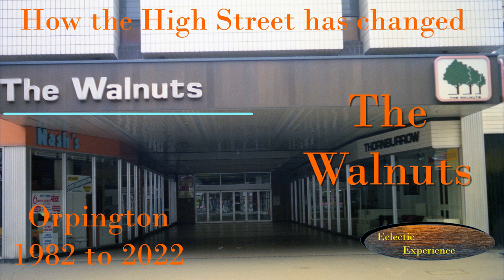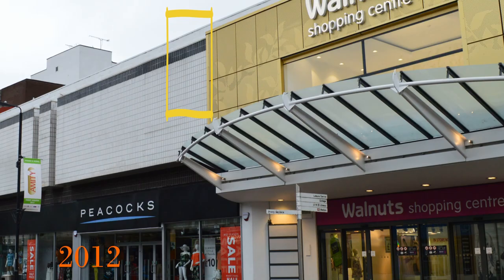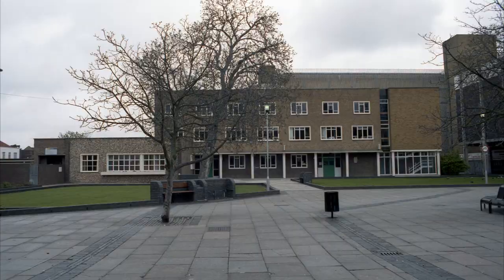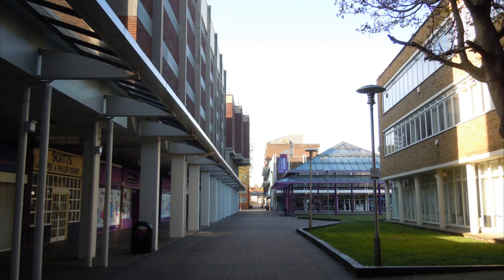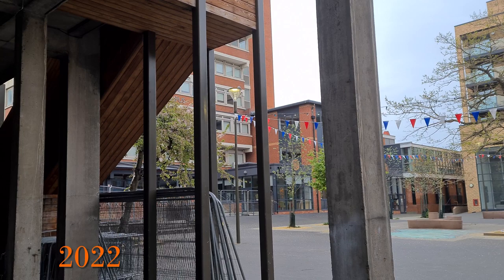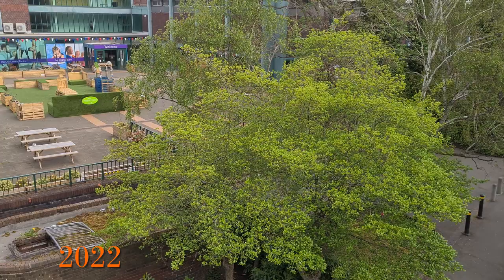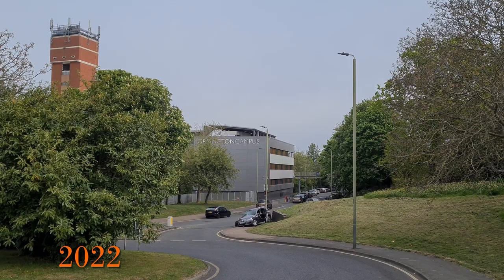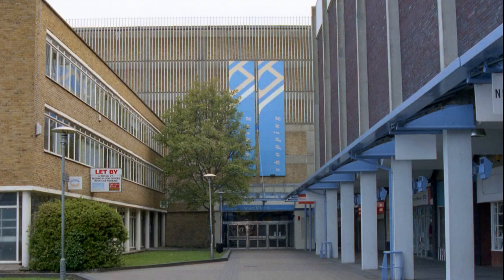How the High Street has changed. Orpington 1982 to 2022. The Walnuts - Shopping, Sports, Education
In 1982 I was very concerned about the number of old buildings disappearing in the town so I photographed Orpington high street to create a record

I have gone back at regular intervals ever since to photograph and in 2022 video

So what  has changed between 1982 and 2022? Do you remember the Police station built and demolished during the time of this survey!

In this video we look at the newest area of the highstreet, the Walnuts, which has seen probably the most change in the period with a police station coming and going, the DHSS building going and a new cinema and a hotel arriving in the centre of Orpington! The Walnuts - is a predominantly 1970s built shopping, sports and Educational area.

There is also a proposal currently being considered for considerable expansion. Make sure you Stay to the end to see everything that has changed, and also what has not. Some is quite surprising